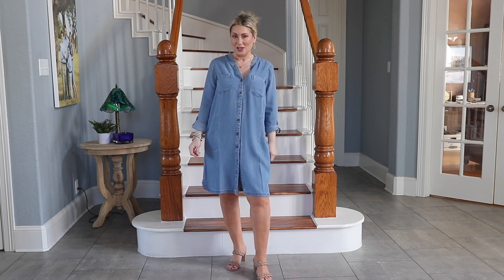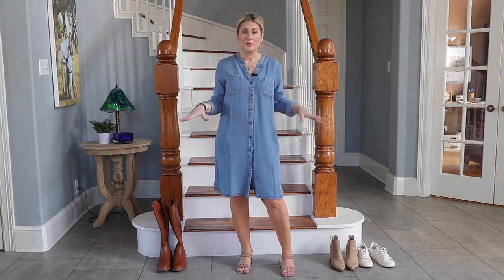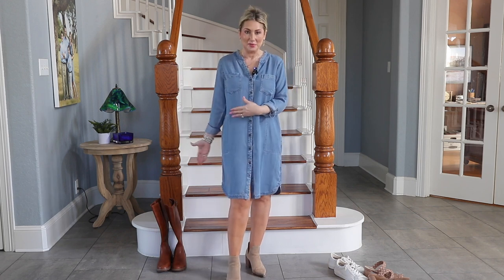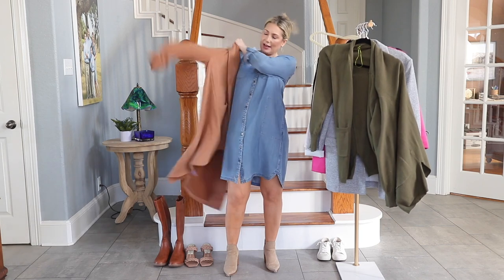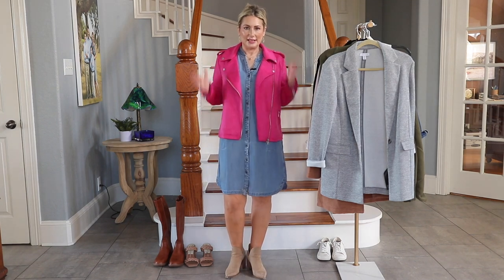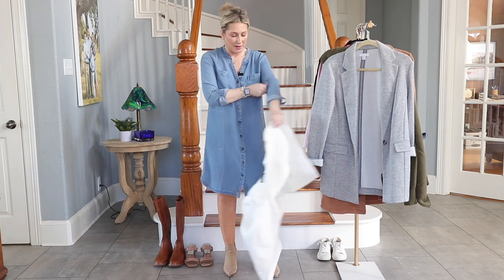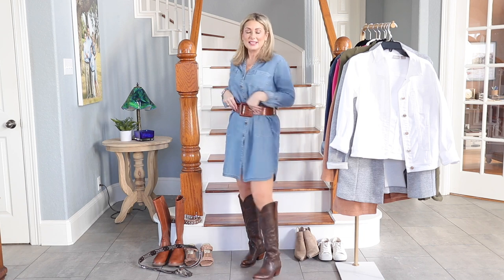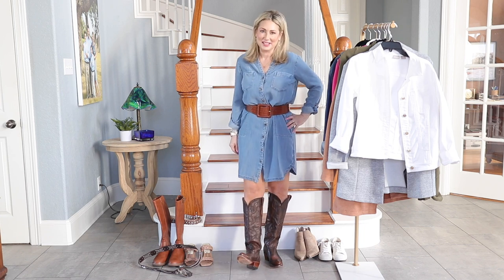How To Wear A Denim Dress | Fashion over 40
A closet staple that is perfect for spring, summer and fall is a denim dress. It can be styled in so many ways and it goes with EVERY color you have in your wardrobe already! Keep reading here to get all the details!

Size Extra Small
Comes in Petite, Regular and Tall sizes, XS-4X
$119

COLLAGE:
Broken down:
1. Slim Fitted Shirt Dress with Belt Loops
4. Short Sleeve Midi Dress
6. Midi Dress with Cutout
7. Drop Waist Ruffle Flounce Hem

OPTION 1 Basic dress-let’s just play with the shoes